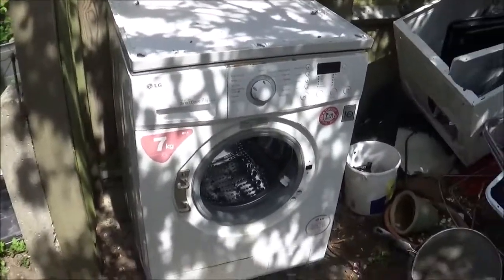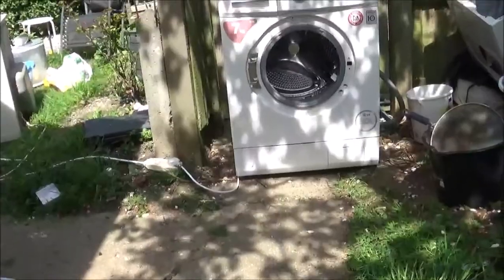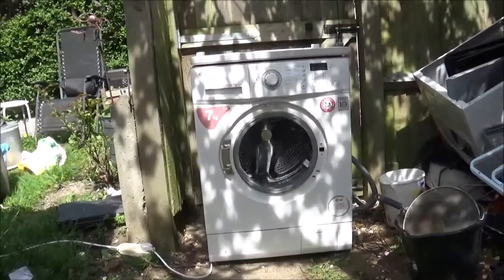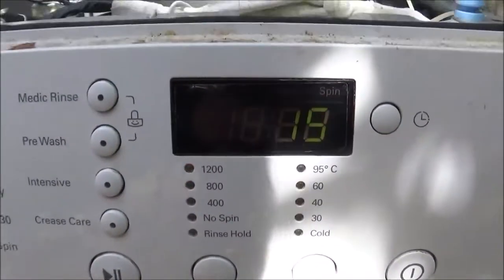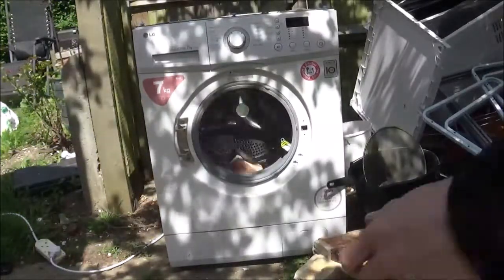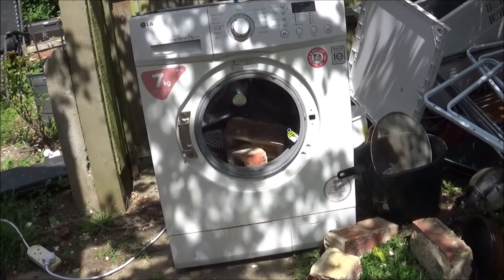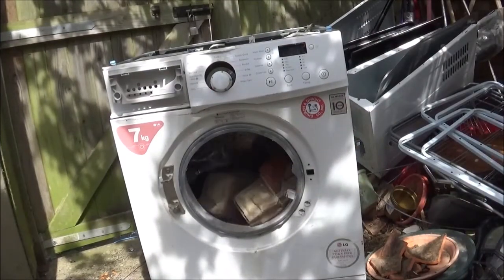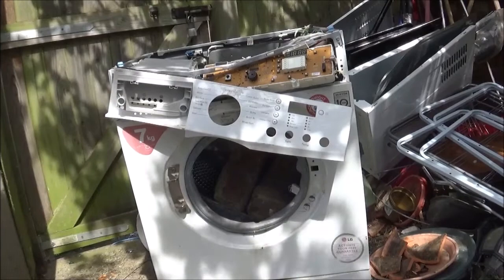Posh Lg washing machine Gets bricked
hmm overly posh posh chimes electronics to stop anti tamper is that gonna stop me